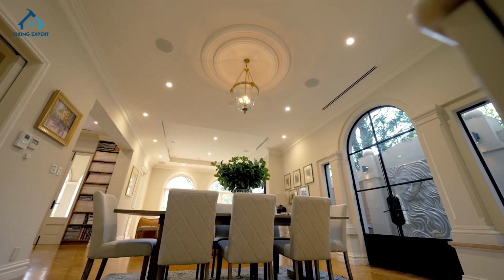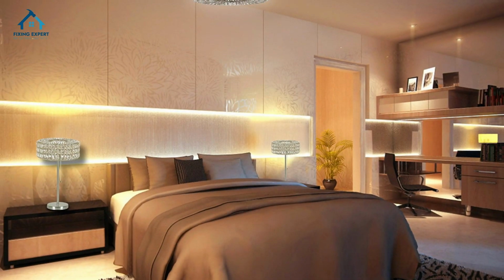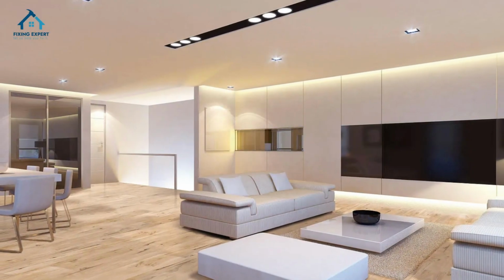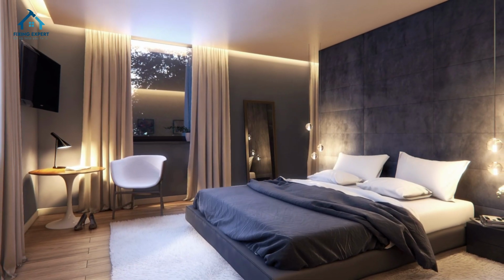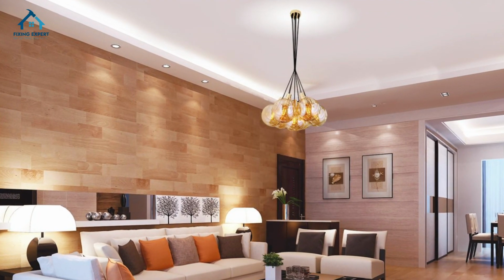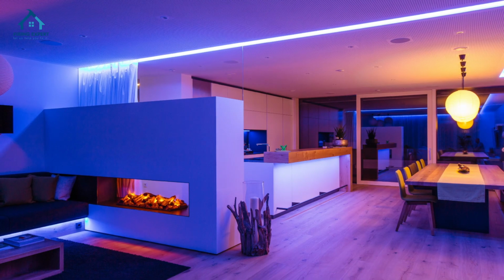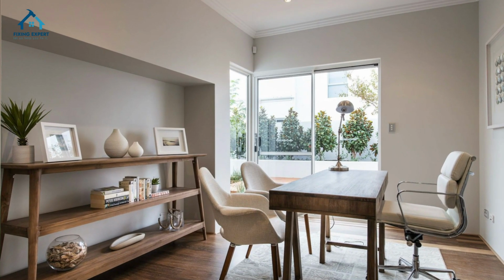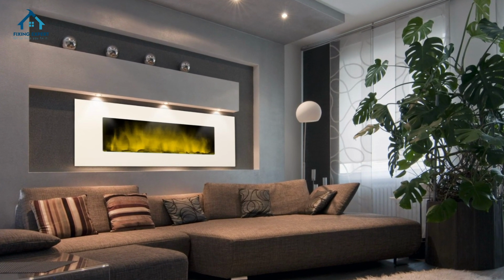Lighting Your Space: Avoiding Mistakes and Following Rules in Interior Design | Fixing Expert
Today, we're shedding light on a crucial aspect of interior design: lighting. Getting the lighting right can truly transform your space, but it's easy to make mistakes if you're not aware of the rules and principles. So, let's dive into 'Lighting Your Space: Avoiding Mistakes and Following Rules in Interior Design'.

Mistake #1: Insufficient Lighting

One of the most common mistakes in lighting design is insufficient lighting. A dimly lit room not only affects visibility but also makes the space feel dull and uninviting. It's crucial to assess the natural light available and supplement it with appropriate artificial lighting sources.

Rule #1: Layered Lighting

Now, let's talk about a fundamental rule in lighting design: layered lighting. Layering different types of lighting—ambient, task, and accent—creates depth, visual interest, and flexibility in adjusting the lighting according to the room's function and mood.

Mistake #2: Poor Fixture Placement

Another common mistake is poor fixture placement. Placing fixtures randomly or without considering the room's layout and function can result in uneven lighting, glare, or shadows where you don't want them. It's important to plan the placement of fixtures thoughtfully.

Rule #2: Proper Fixture Scale

A crucial rule to follow is proper fixture scale. Choosing fixtures that are too large or too small for your space can throw off the balance and aesthetics. Consider the scale of your room, ceiling height, and furniture when selecting light fixtures.

Mistake #3: Neglecting Dimmers and Controls

Neglecting dimmers and lighting controls is another common mistake that can limit your flexibility in creating the desired ambiance. Dimmers allow you to adjust the brightness of lights to suit different activities, moods, or times of day.

Rule #3: Consider Color Temperature

Color temperature is an important consideration in lighting design. Different light sources emit varying color temperatures, from warm tones to cool daylight hues. Understanding color temperature helps create the right atmosphere and ambiance in your space.

Mistake #4: Overlooking Natural Light

While artificial lighting is essential, overlooking natural light is a common mistake. Natural light not only saves energy but also brings a sense of connection to the outdoors and enhances the overall aesthetic of your space.

Rule #4: Balance Lighting with Daylight

A rule to remember is to balance artificial lighting with daylight. Coordinate your lighting design to complement the natural light available throughout the day. This ensures that your space remains well-lit and comfortable without relying solely on artificial sources.